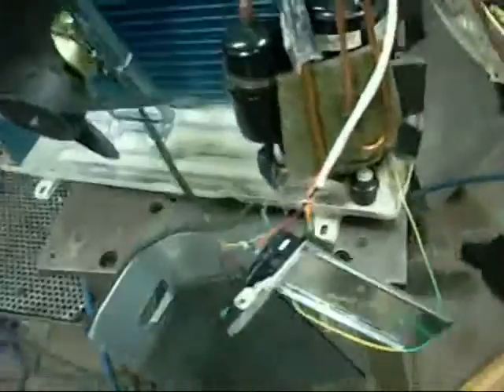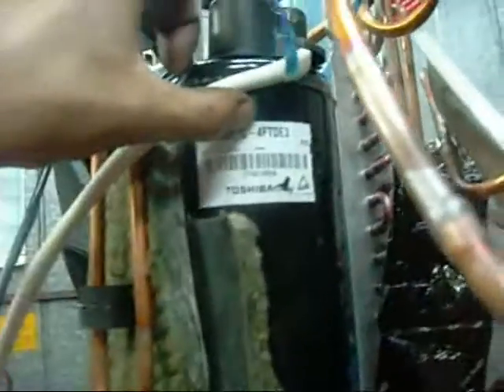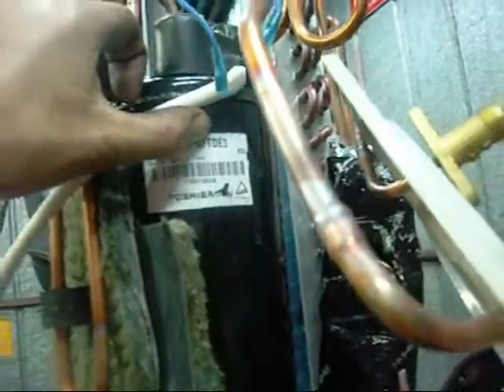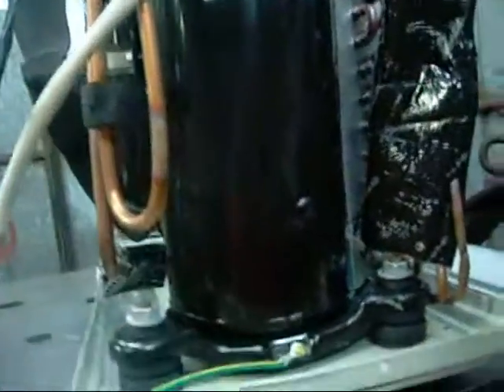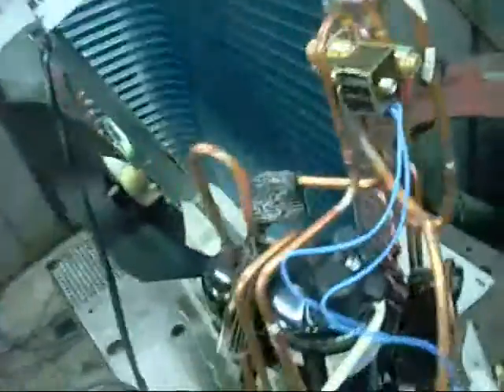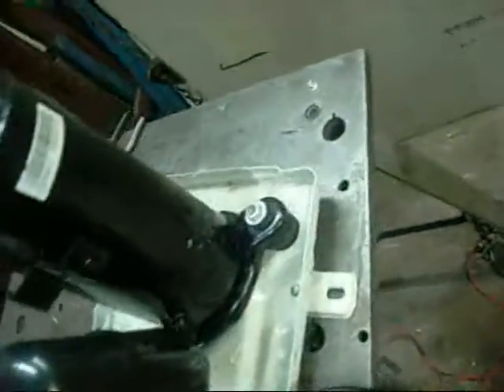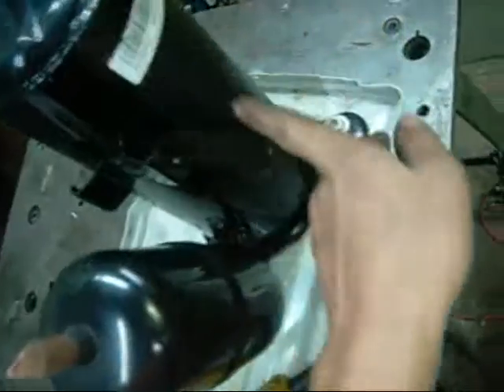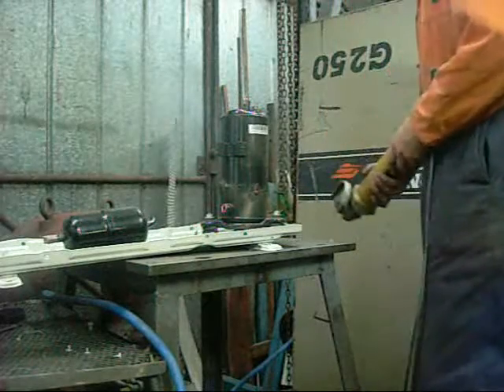Forced Failure Fujita Condensing Unit Autopsy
Compressor was unhappy!